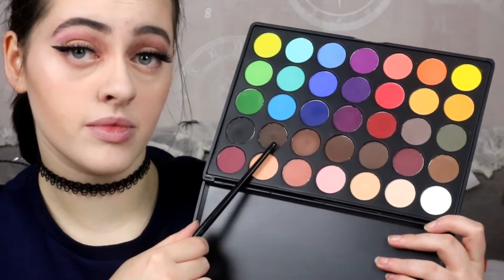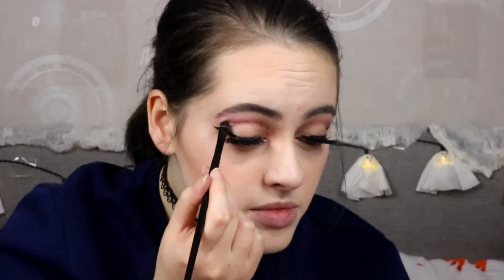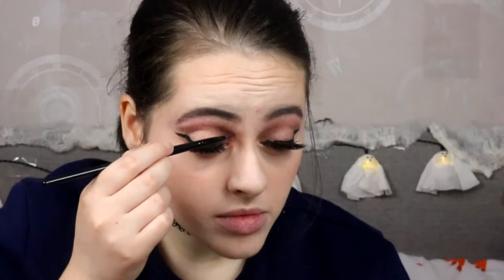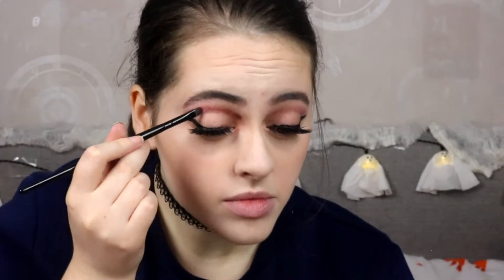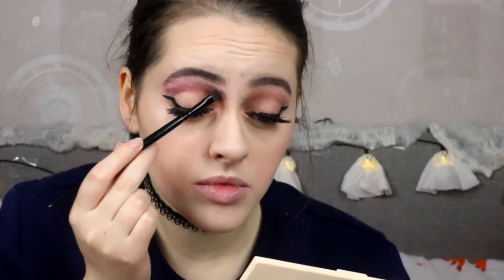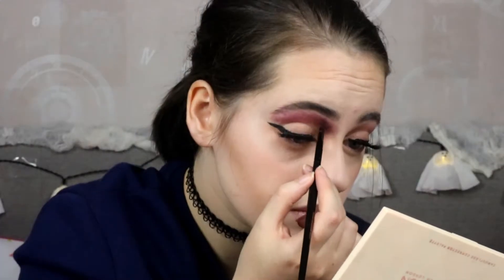Easy halloween cut crease tutorial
Scab blood would work better but i didn't have any so i used regular fake blood. Always check that products can be used on or around your eyes. If you are using fake blood, be aware that it may stain just like this one! the red colour on my eyes at the start of the video is the staining from practising this look.

*Products mentioned*

 *Struggling to find the perfect gift?*

*Social media*

Fancy watching my first video?